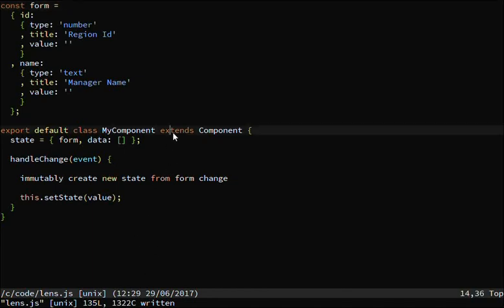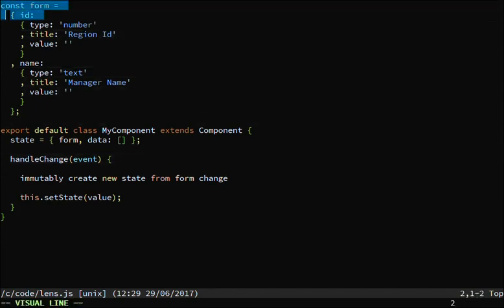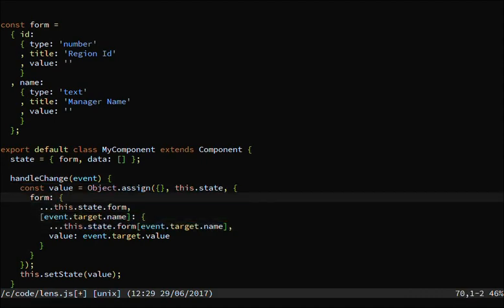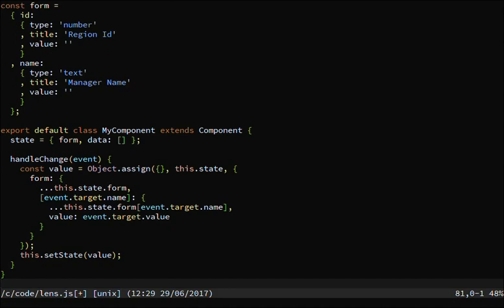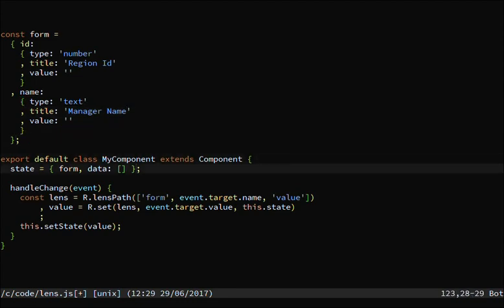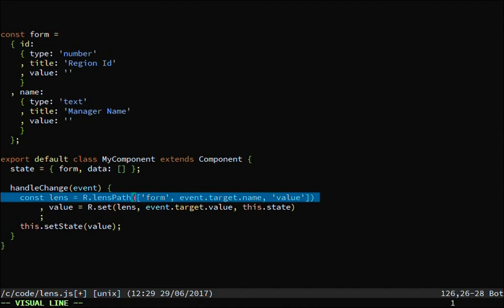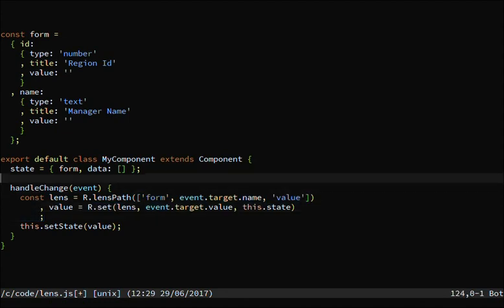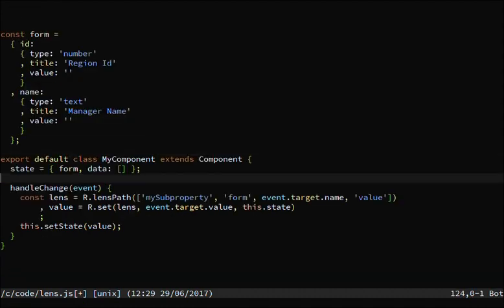2 - Using a lens to immutably set a deeply nested property